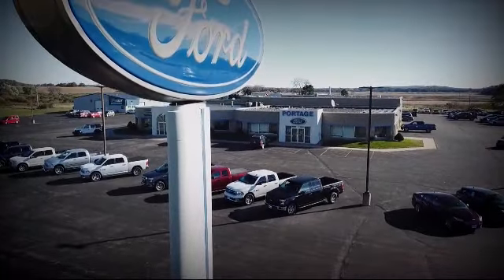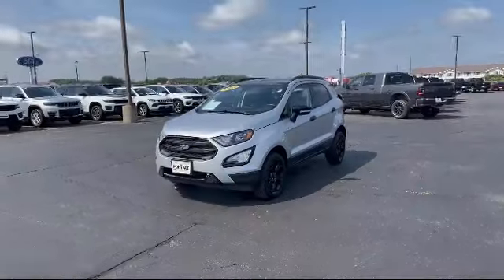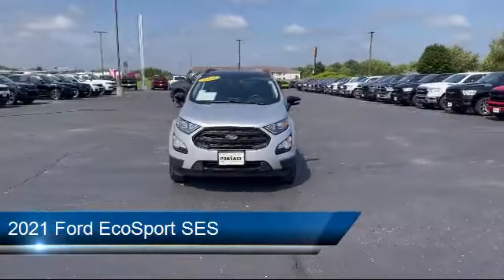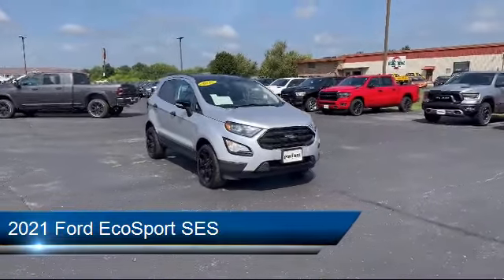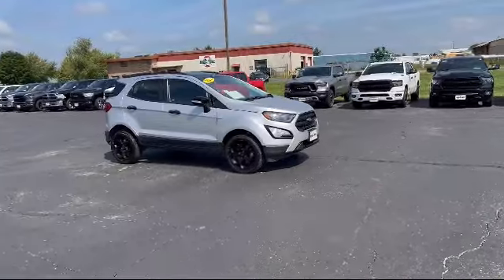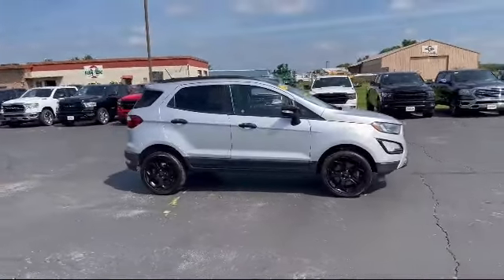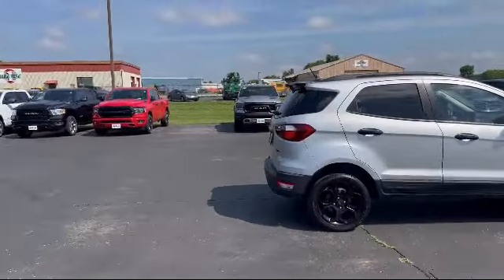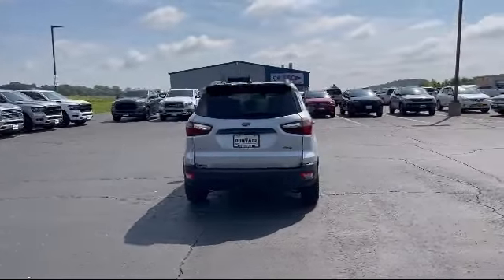2021 Ford EcoSport SES Portage Baraboo Pardeeville Endeavor Madison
2021 Ford EcoSport SES Stock Number: P2736 Vin:MAJ6S3JL4MC431191.